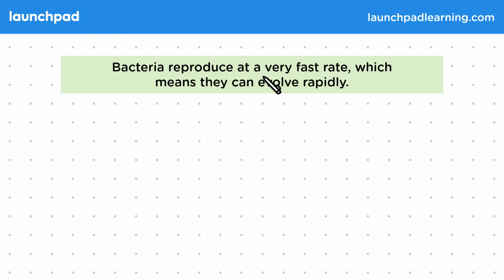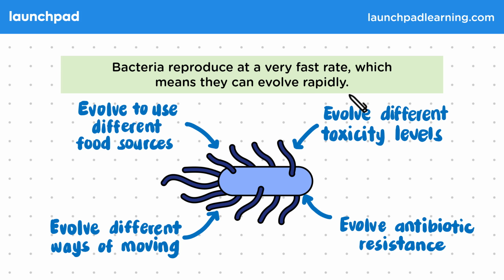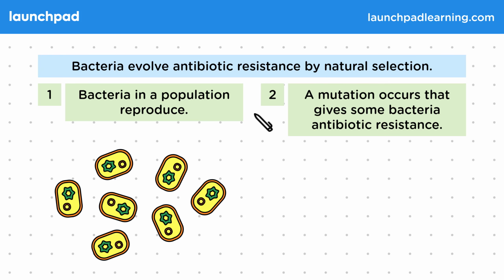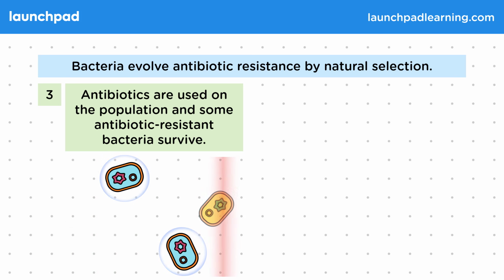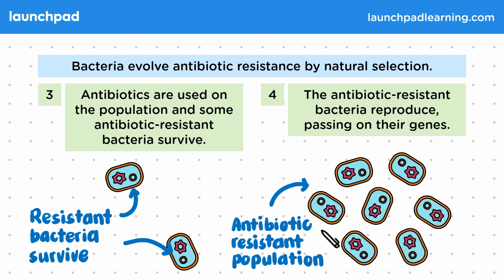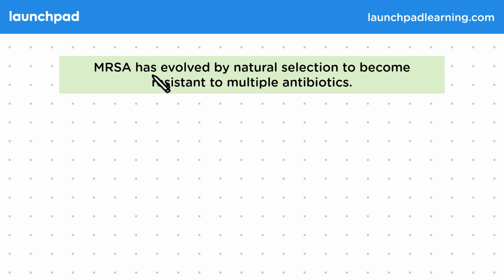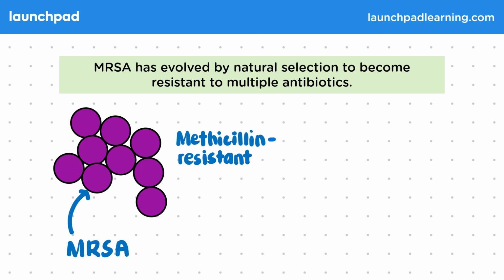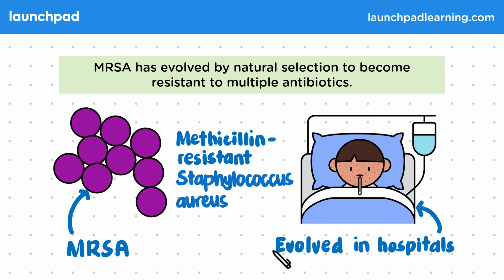Evolution of Antibiotic Resistance - GCSE Biology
🦊 In this GCSE Biology video, we explain how bacteria evolve rapidly, particularly through natural selection leading to antibiotic resistance. Bacteria can acquire resistance through mutations, allowing them to survive exposure to antibiotics, reproduce, and pass on their resistant genes. MRSA is a notable example of antibiotic-resistant bacteria that has evolved through natural selection in environments like hospitals where antibiotics are frequently used.